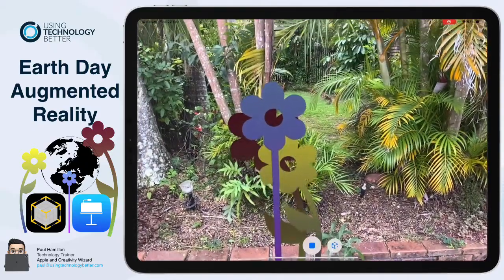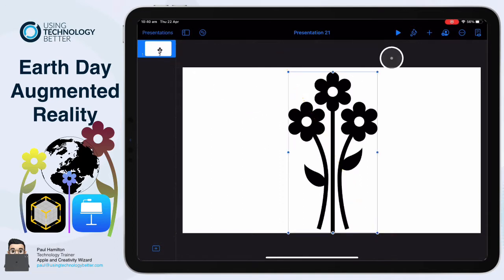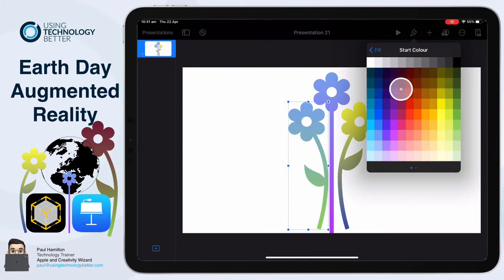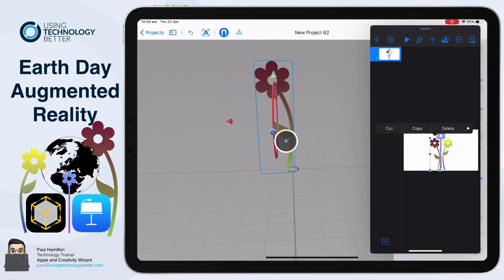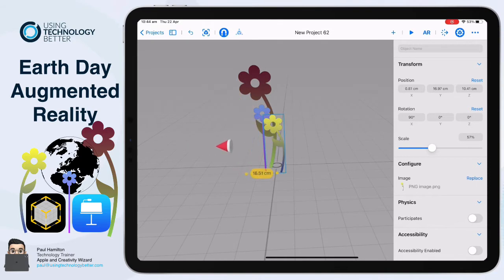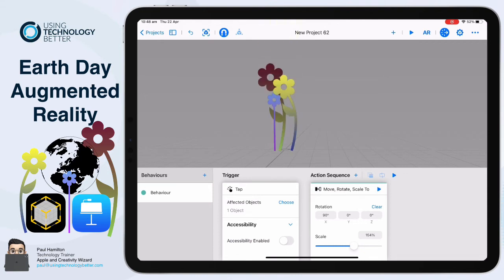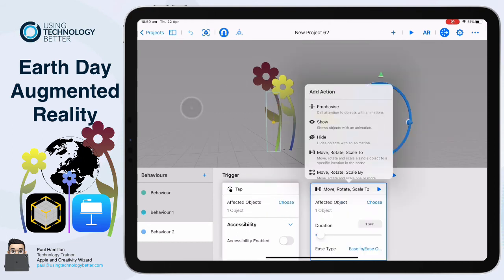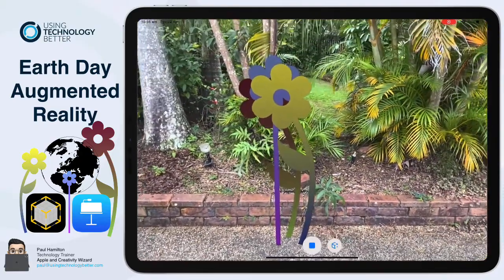Earth Day AR tutorial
Create your own growing AR garden using Keynote and Reality Composer. Paul Hamilton from Using Technology Better shows you how.